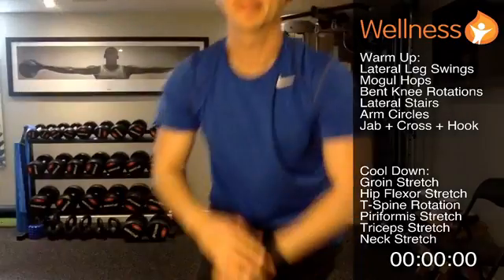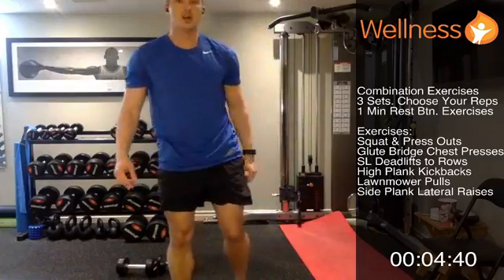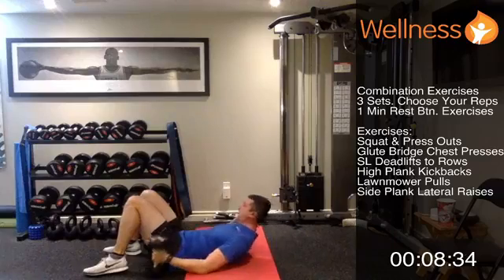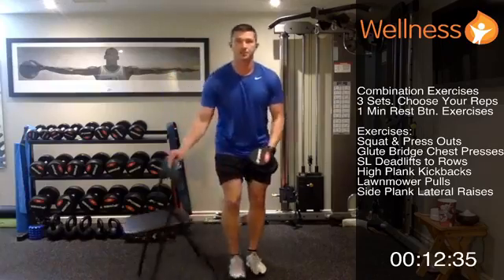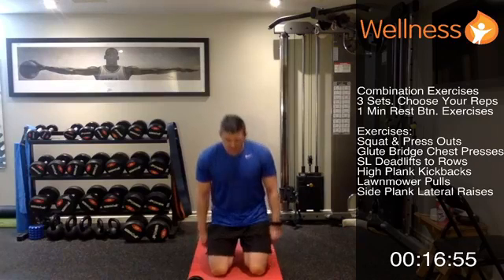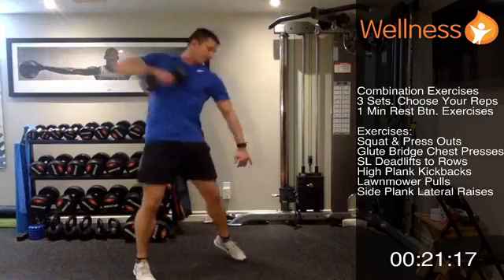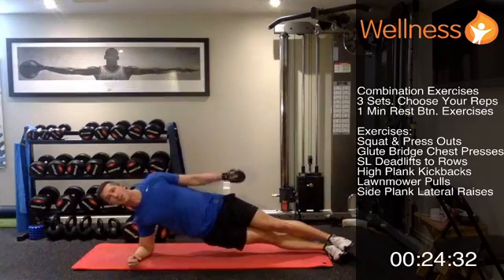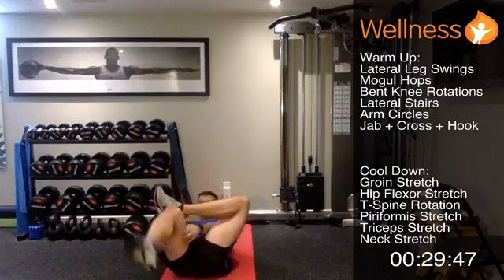Dumbbell Workout with Ryan - March 8th, 2021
Six combination Exercises. 3 sets, choose your reps